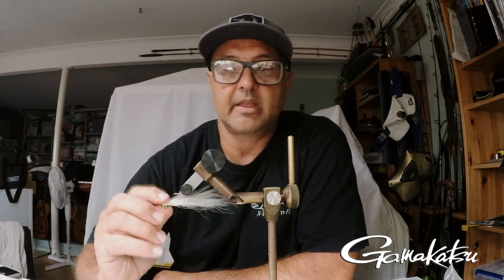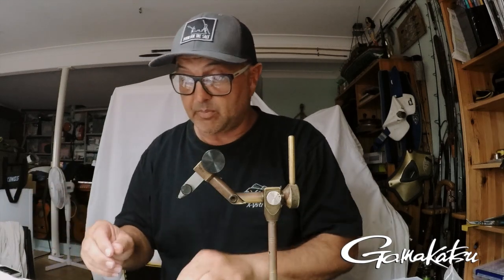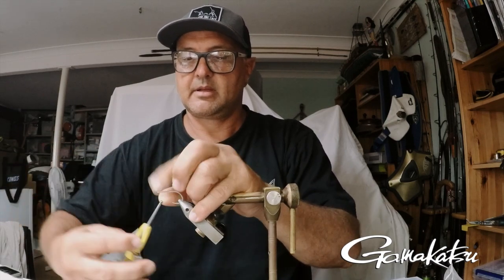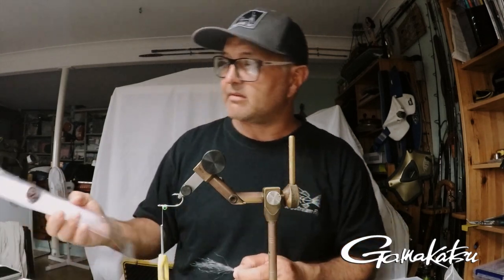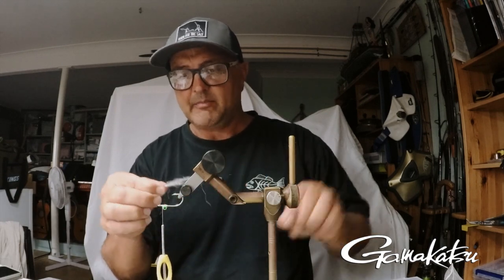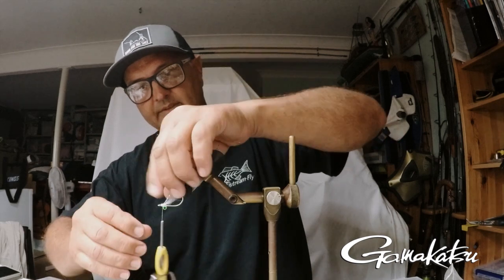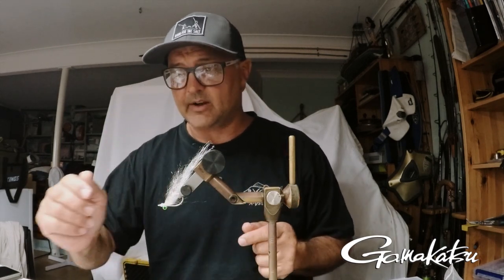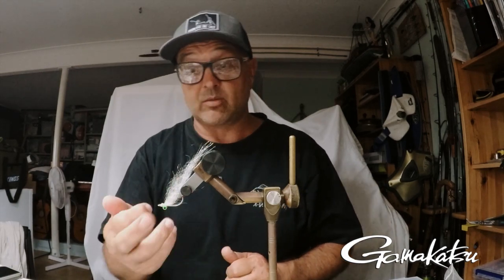How To Fly Tying - Basic Clouser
X-Stream Fly with a tutorial on trying a Clouser. This is the first in a series of fly tying tutorials taking you from beginner flies to more elaborate patterns.